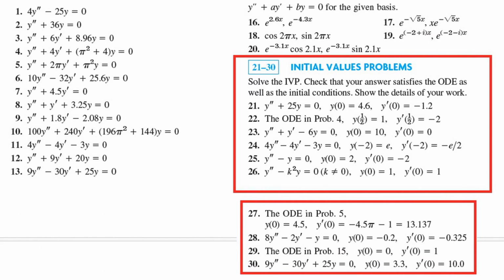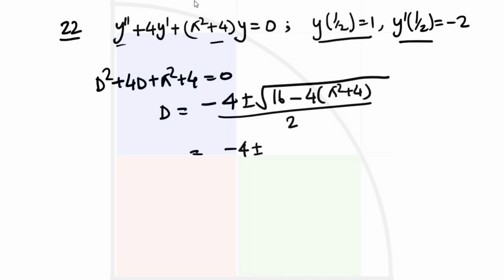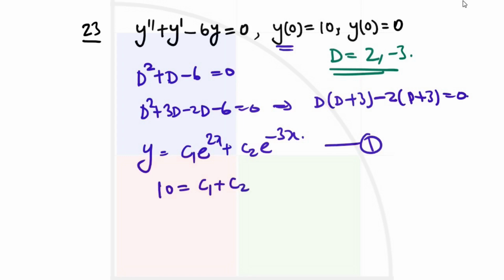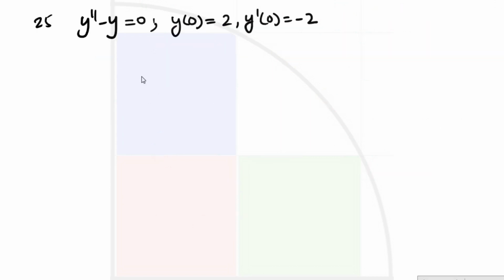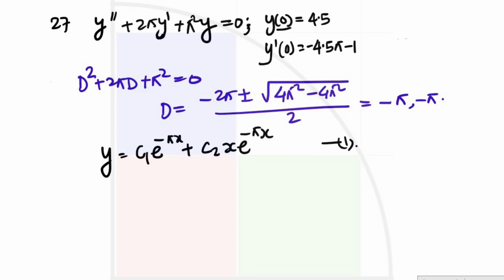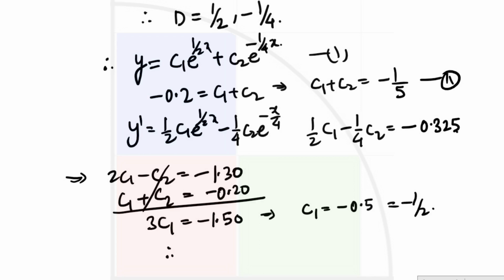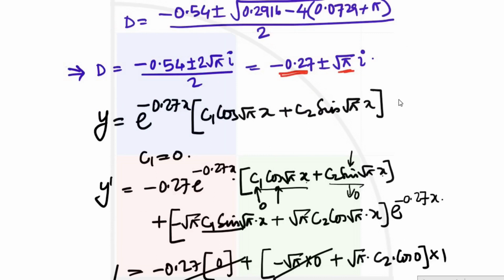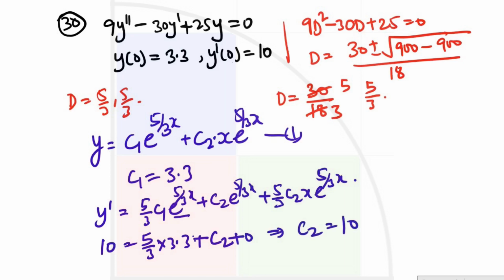Erwin Kreyszig AEM Problem Set No 2 2 Q21 to Q30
Erwin Kreyszig Advance Engineering Mathematics Problem Set No 2 2 Q21 to Q30